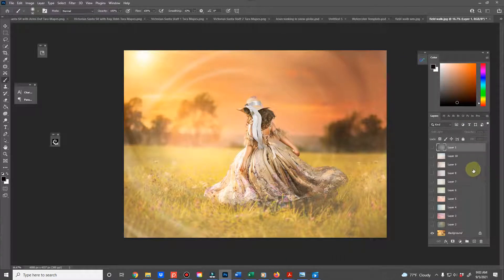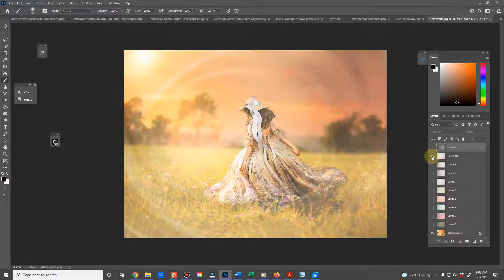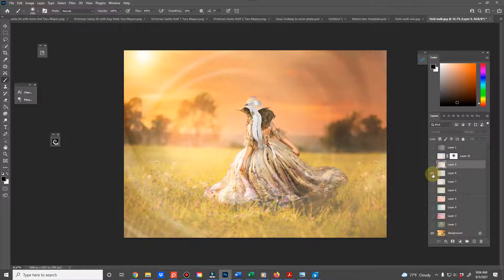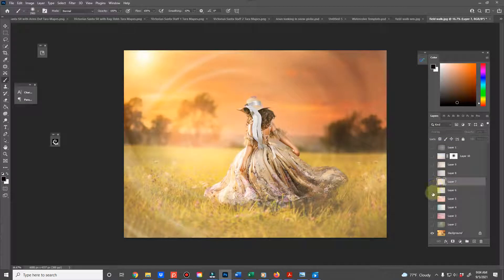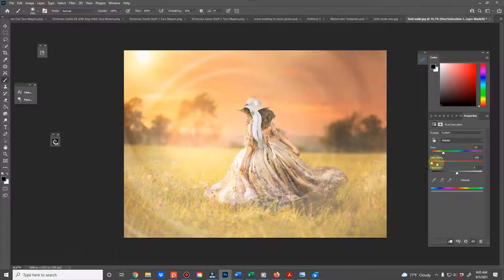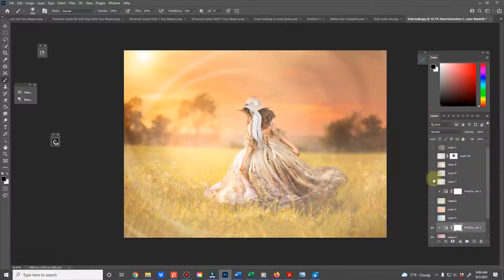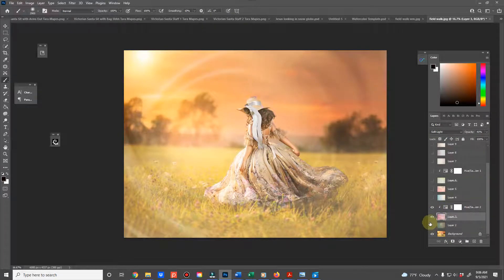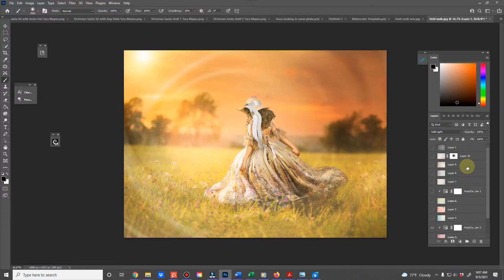How to Use Watercolor Overlays by Tara Mapes in Photoshop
How to use watercolor overlays in Photoshop. Add texture, color changes, lighting changes and give a different storybook feel to your images with these watercolor overlays